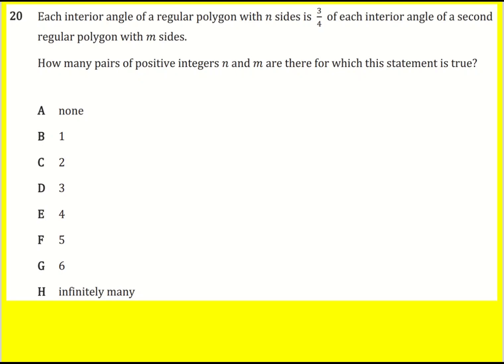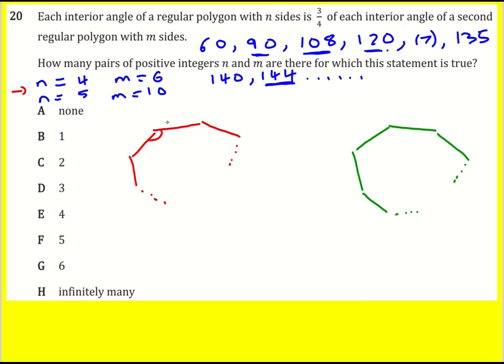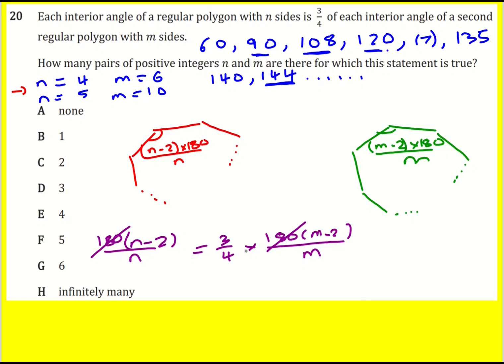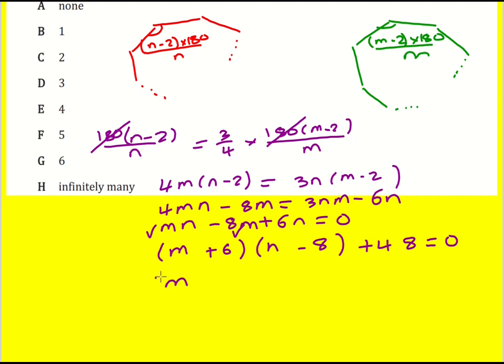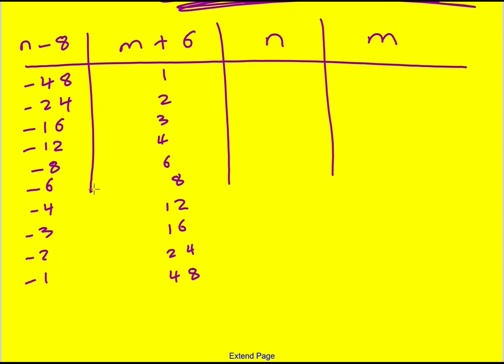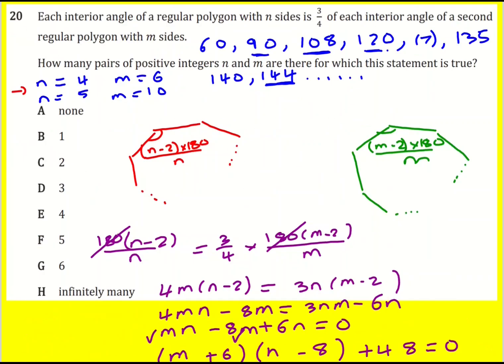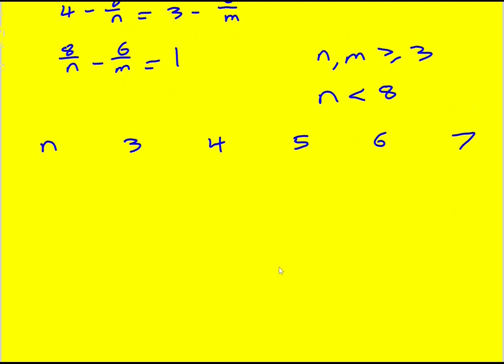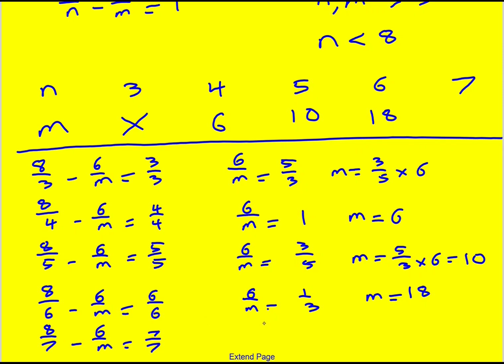TMUA practice paper 2 q20 (Maths)